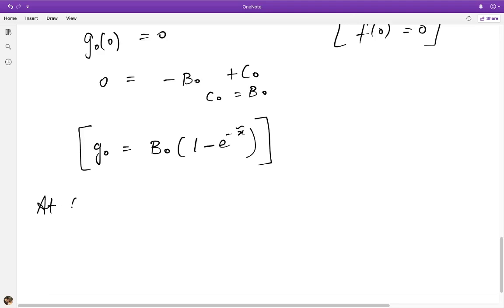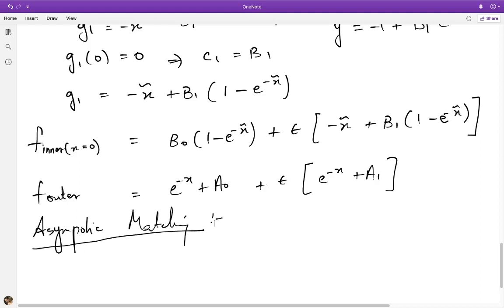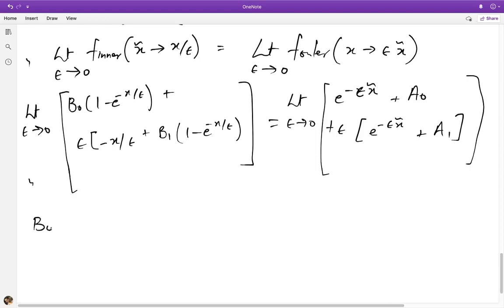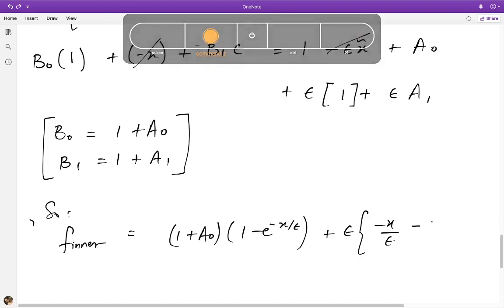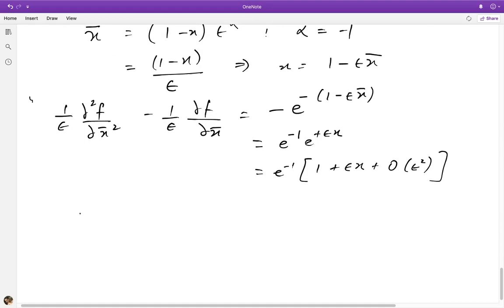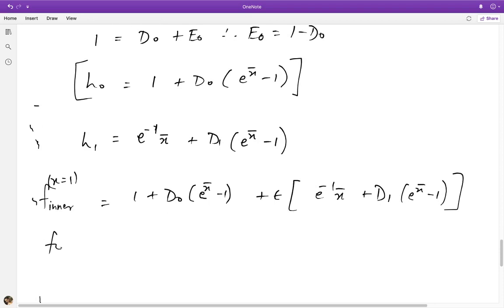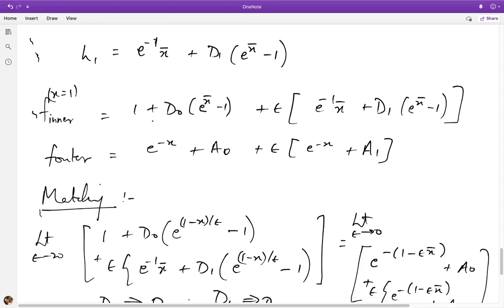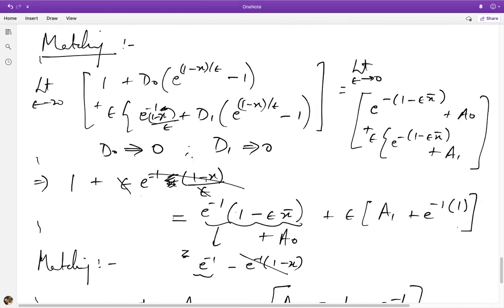Lec 12: Matched Asymptotics (part 2/3)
This lecture gives us an opportunity to delve deeper into singular perturbations, by way of a simple example which nicely illustrates the method of asymptotic matching, used to determine inner or boundary-layer solutions by smoothly matching them to the outer solution. We will also see how the asymptotic expansions obtained for different parts of the domain can be combined into a single composite solution that is valid over the entire domain.

Text Reference:
Hinch, Perturbation Methods, Cambridge, 2002.